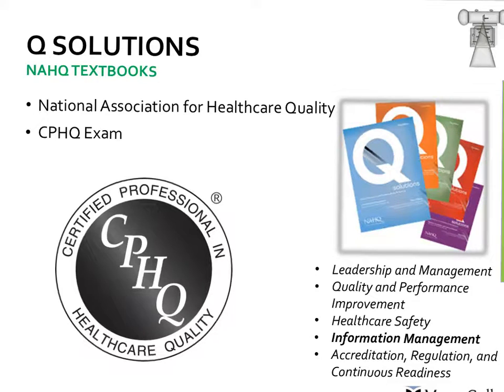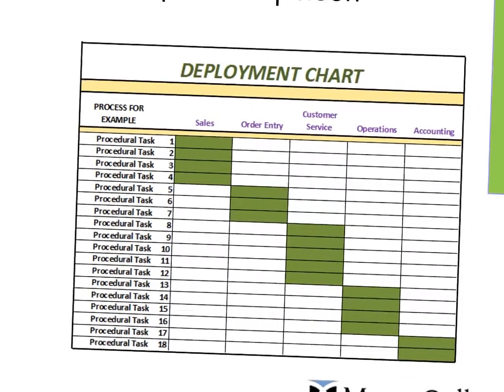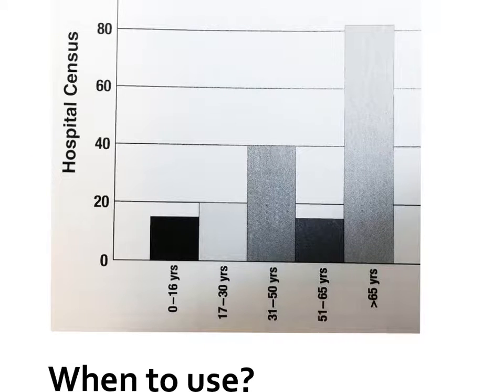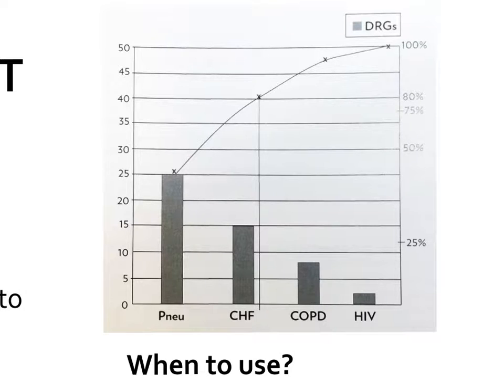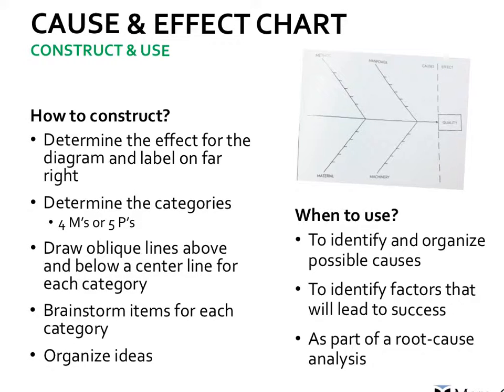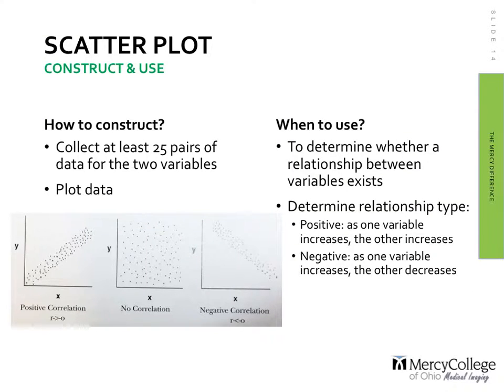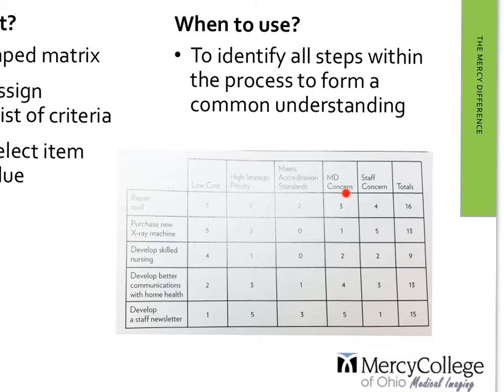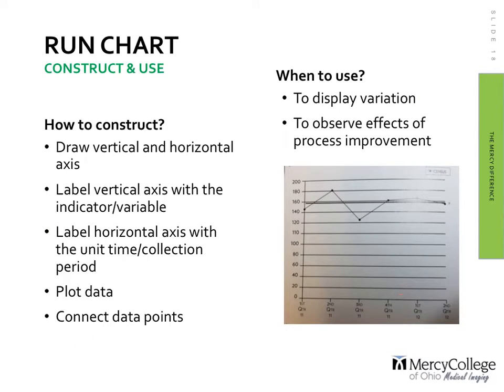QI Tools Recap